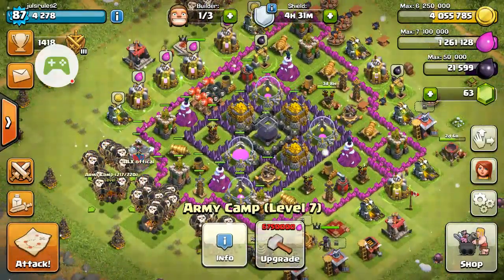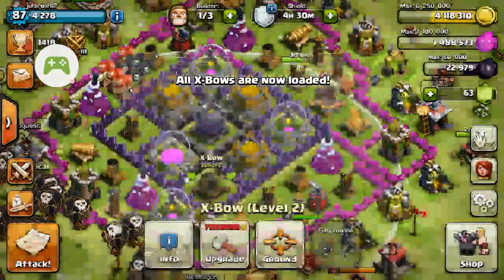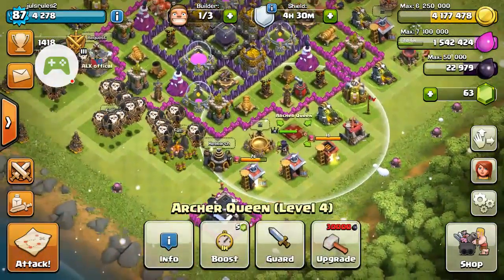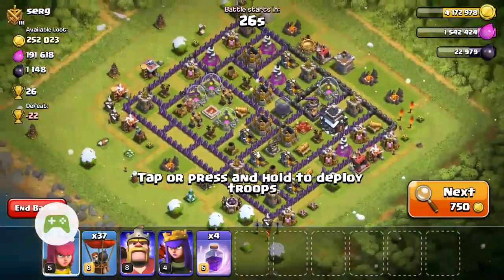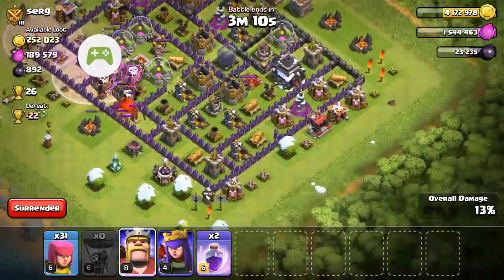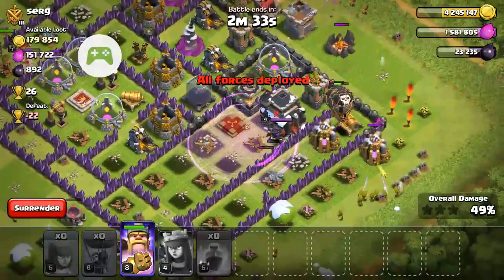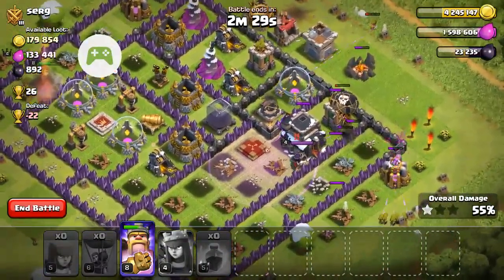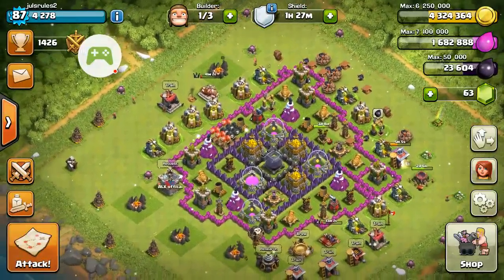Clash of Clans - 2016-01-22